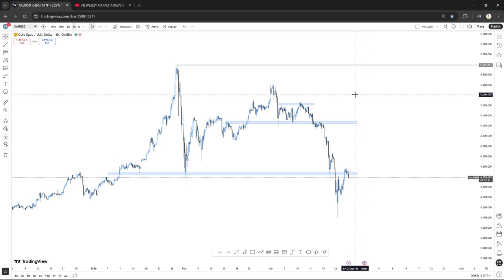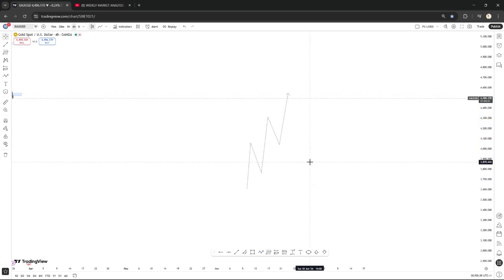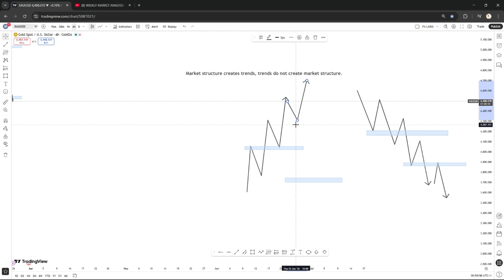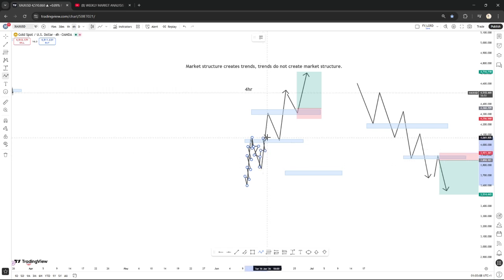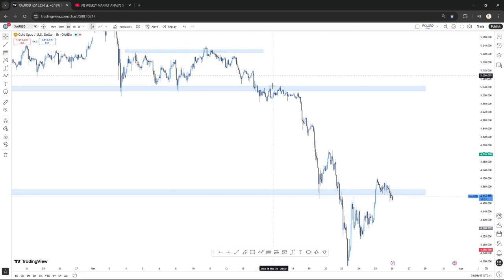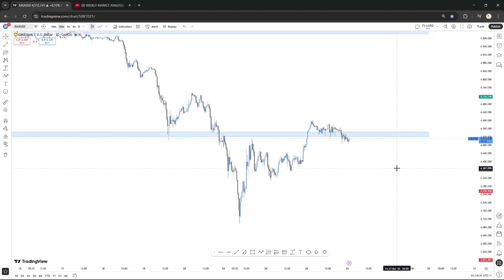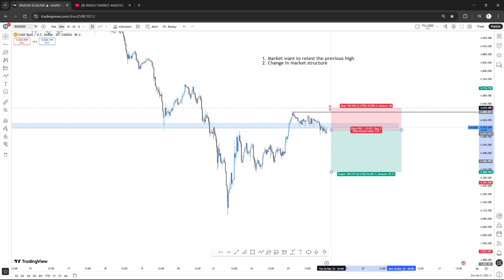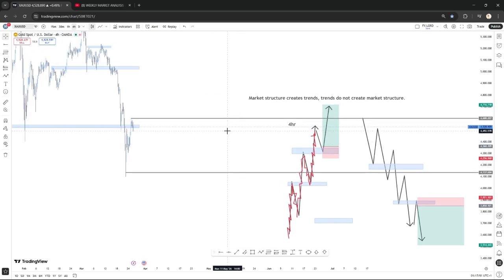How To Read Market Structure and Price Action For Beginners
Get Weekly Top Down Analysis and Market Insight to Stay Informed and Ahead with the Forex Market